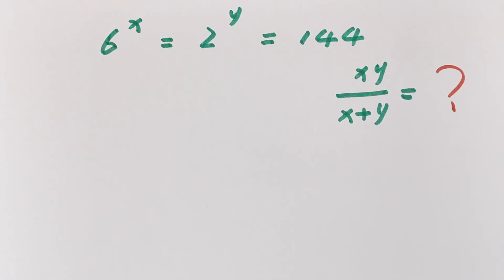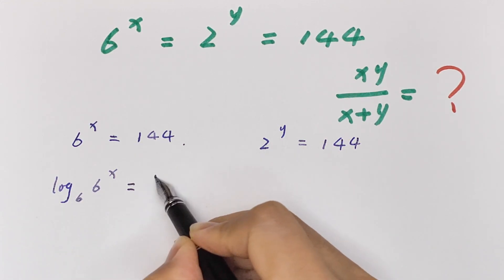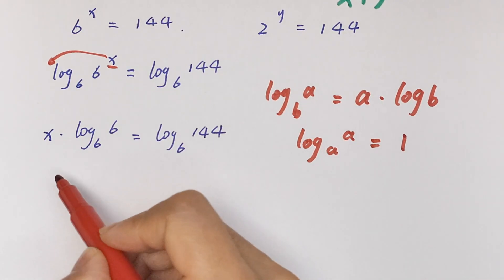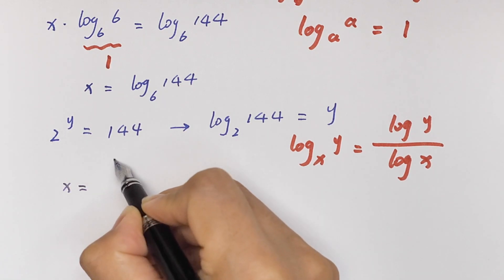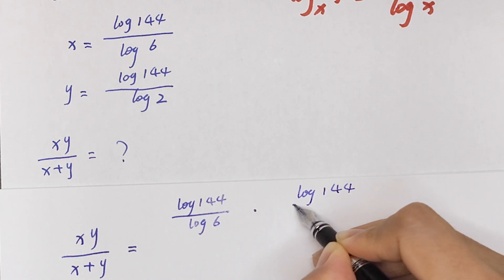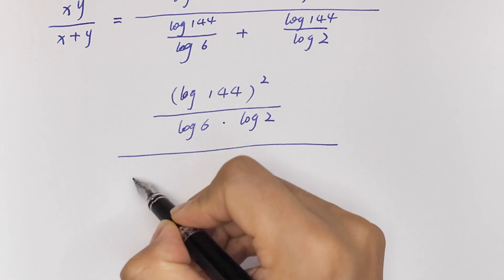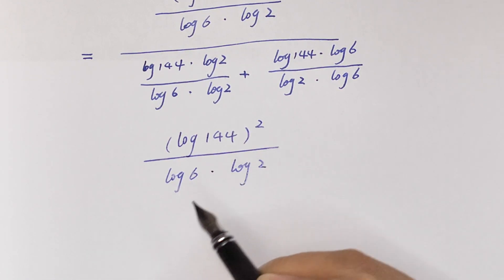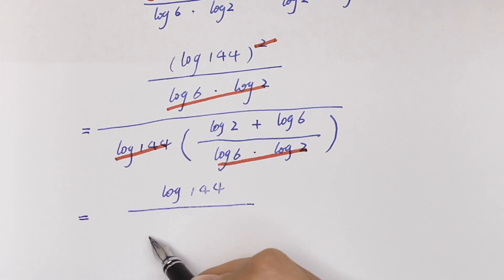A Nice Math Algebra Problem , 6^x=2^y=144 , to find the value of (xy)/(x+y)